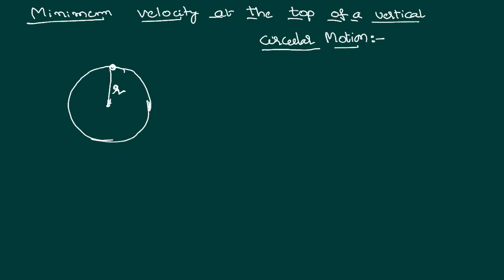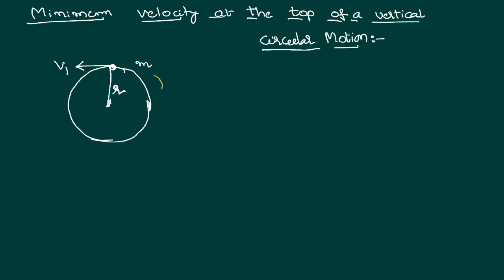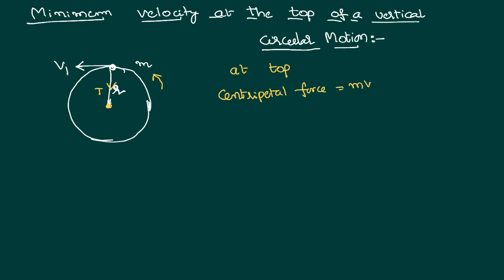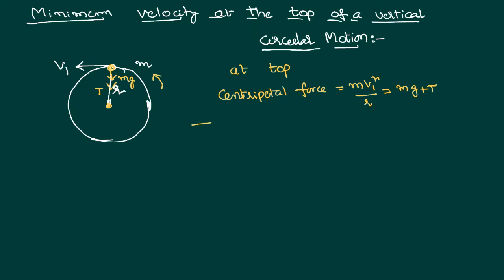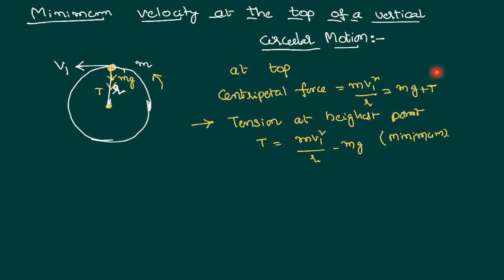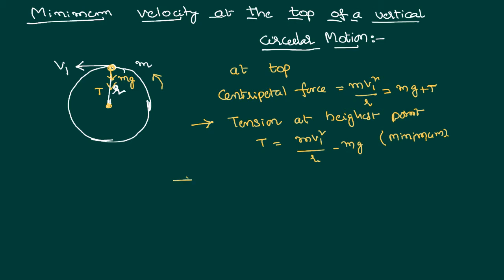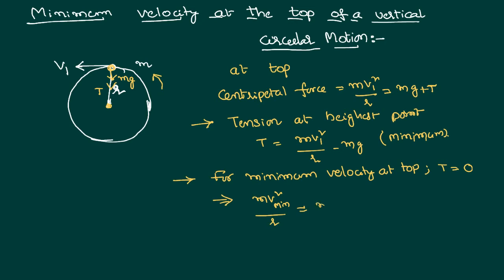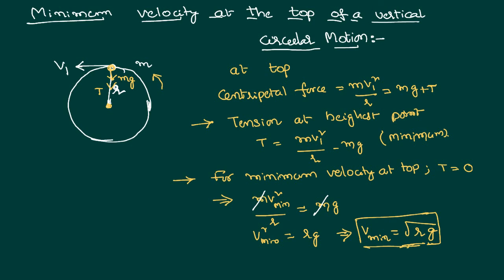Minimum velocity at the top of a vertical circular Motion for JEE and NEET Physics in 4 Minutes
Minimum velocity at the top of a vertical circular Motion for JEE and NEET Physics in 4 Minutes is done here in this video. We shall give some minimum velocity at the top of the vertical circular motion so that the body can continue the circular motion. This minimum velocity depends on the radius of circular path and is  independent of mass.

0:00 tension at top of vertical circular motion
1:40 tension at highest point
3:00 minimum velocity at top